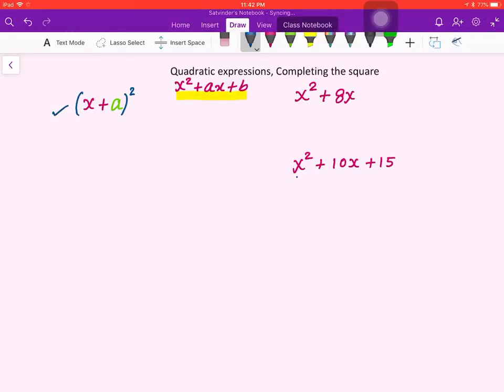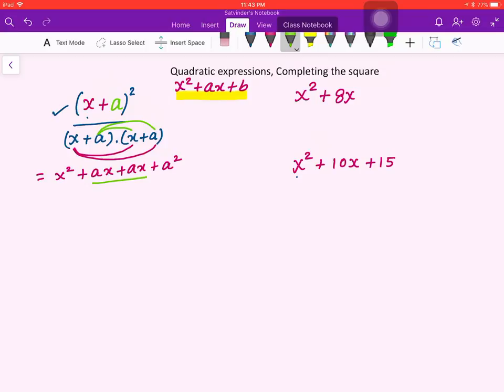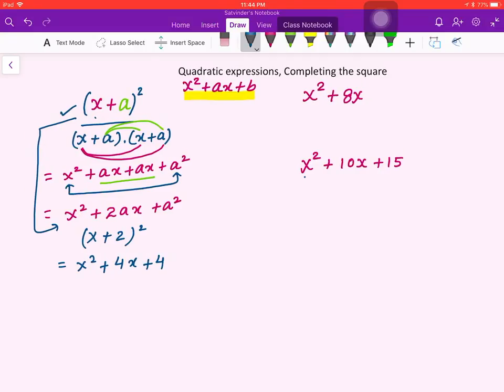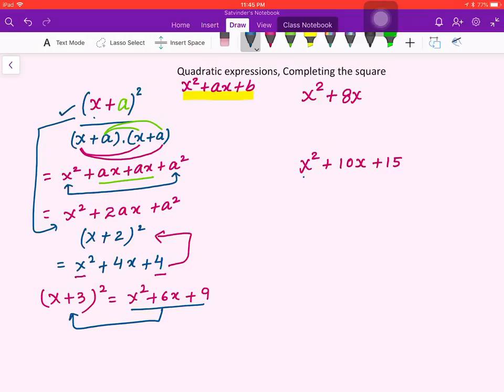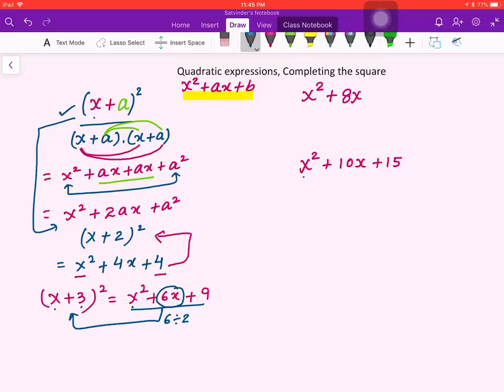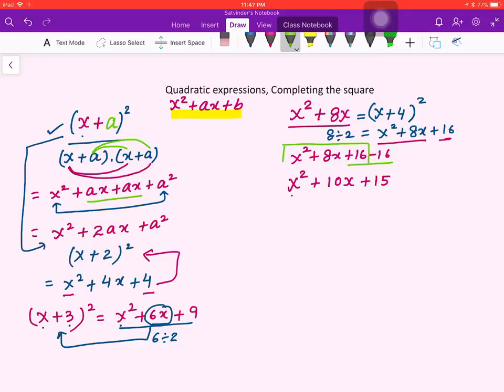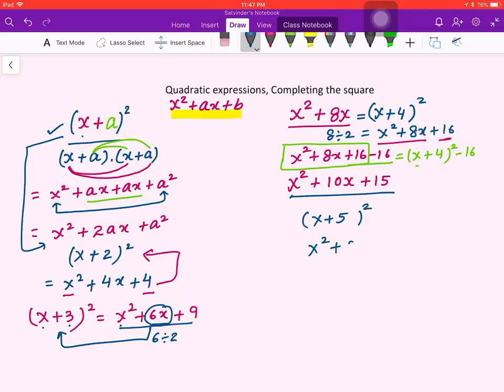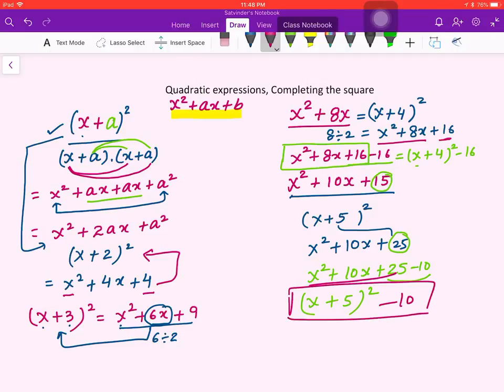Completing the Square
Short lesson on Completing the square